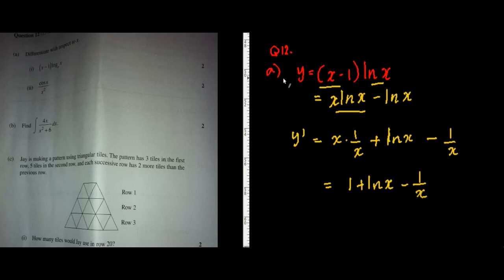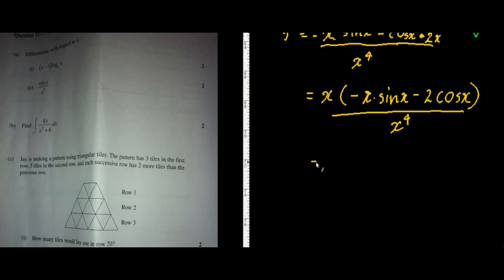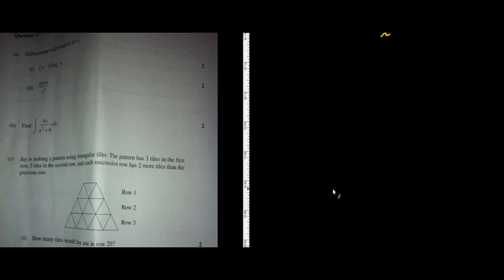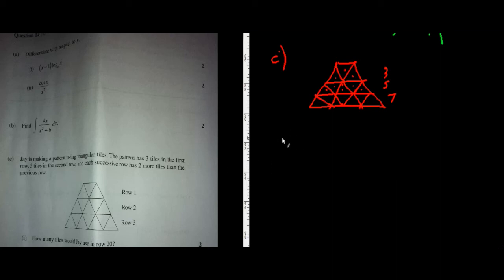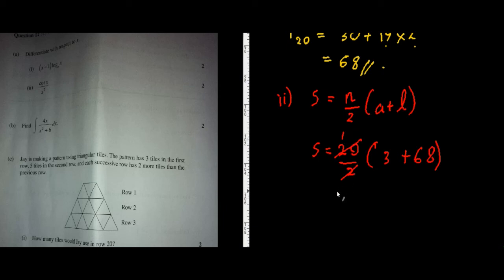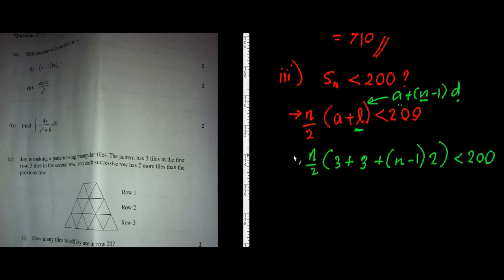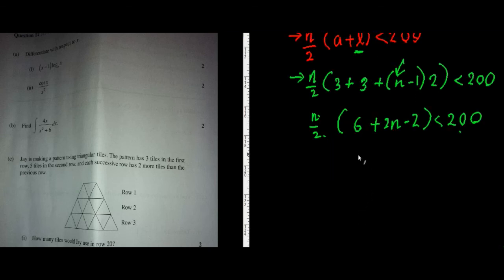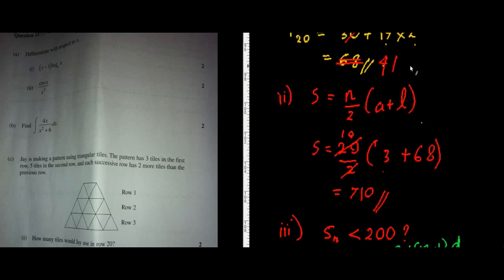HSC 2012 Mathematics Solutions Q12